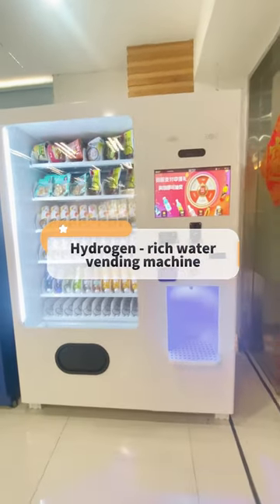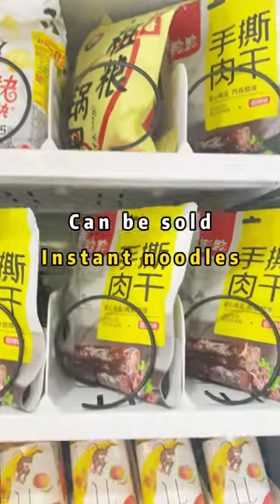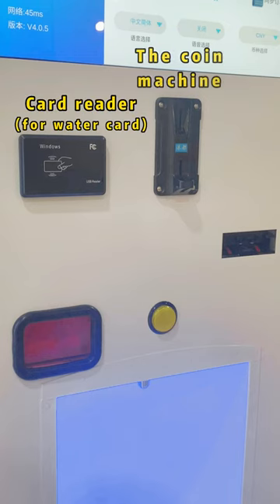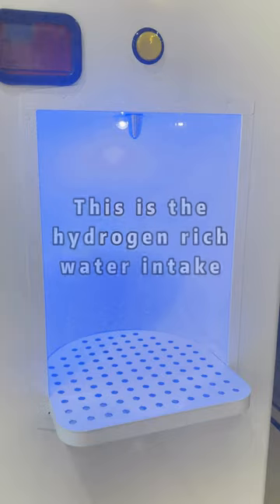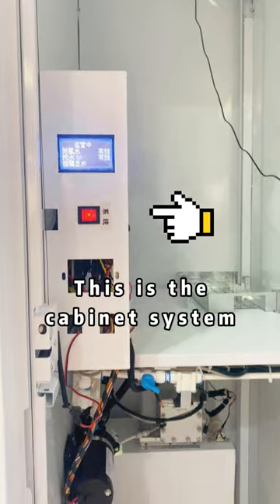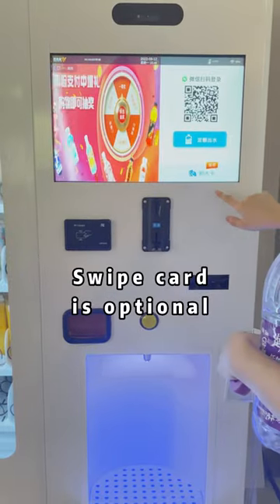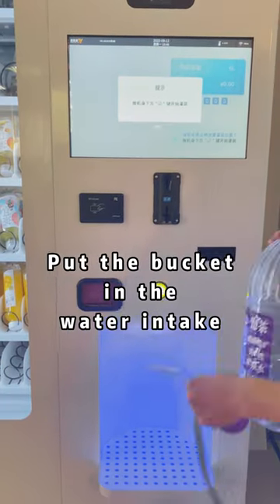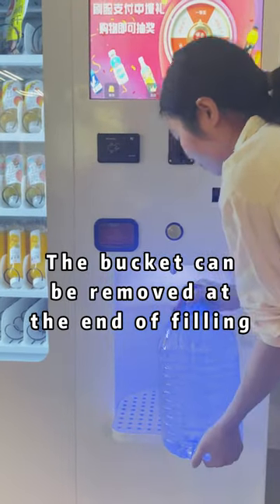Hydrogen - rich water vending machine